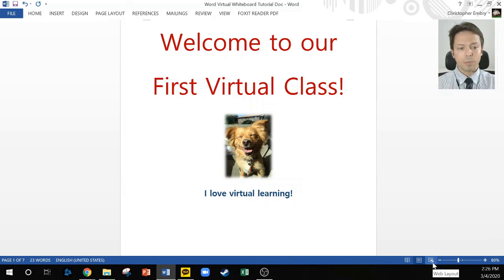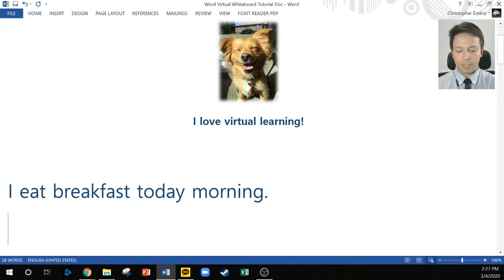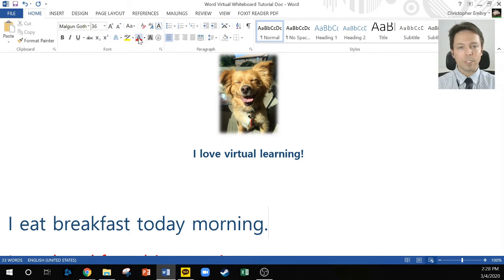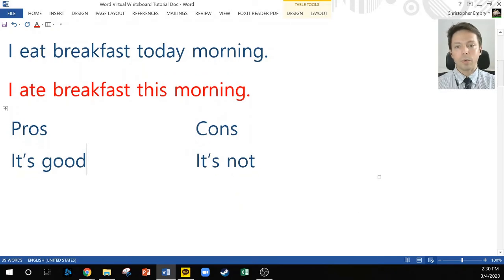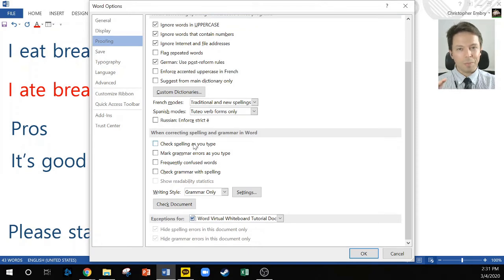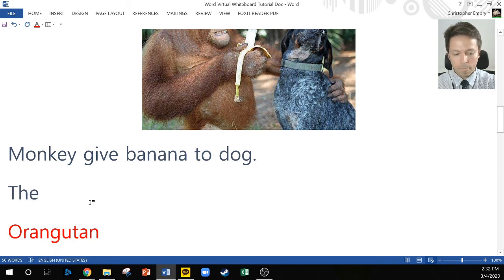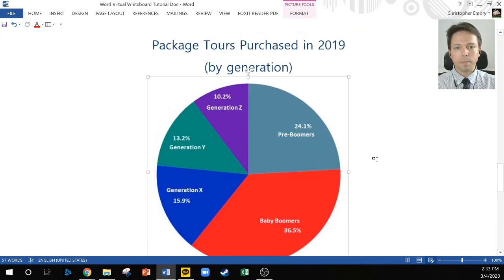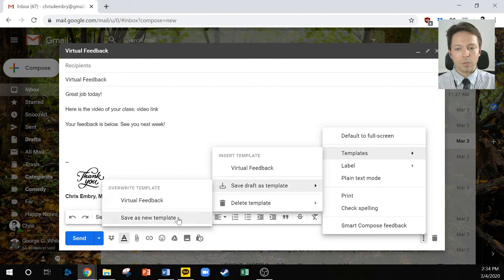Using MS Word as a Virtual Whiteboard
MS Word makes a serviceable virtual whiteboard in a pinch. I'll show you how to set up your workspace and what you can do in an ESL class to make it work for you.